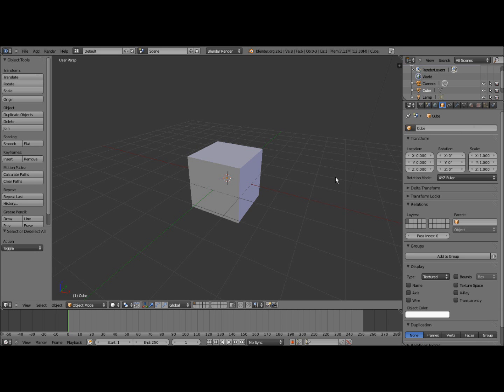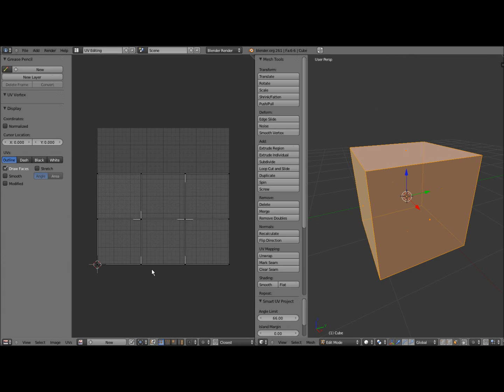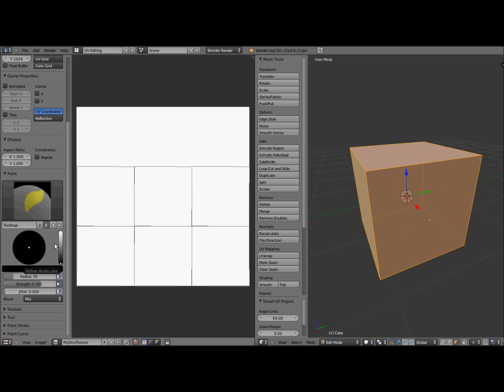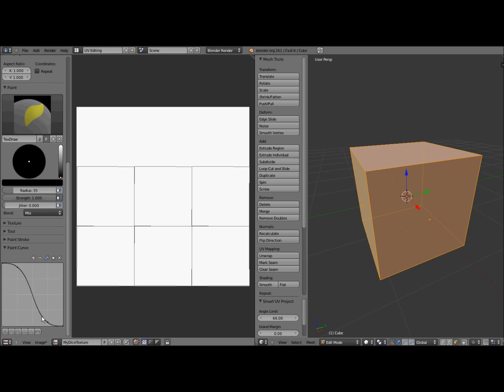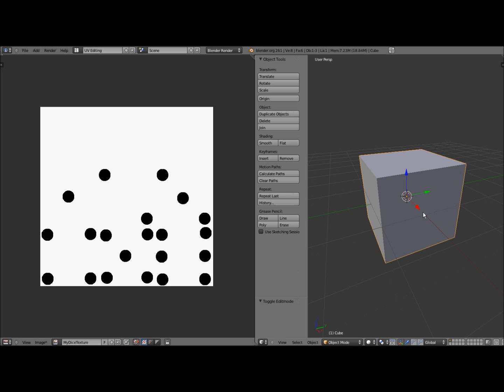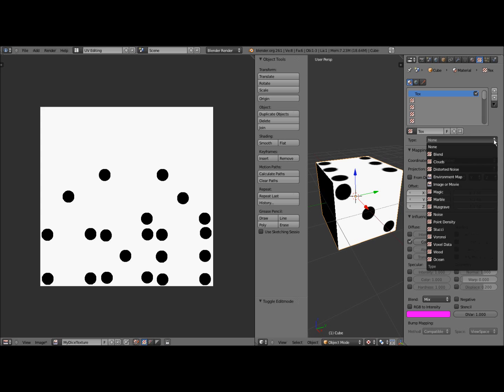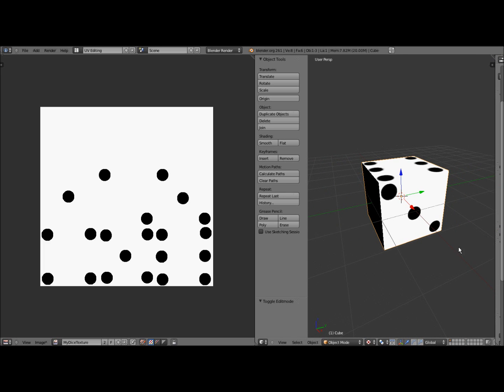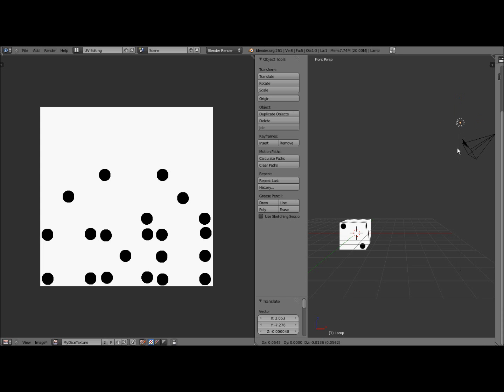Blender UV Maps Tutorial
This lesson will show you how to create a model of a playing die using Blender's image texturing tools, especially those related to UV mapping. These tools include the Texture context, the Smart UV Project script, and the Image Painting command.